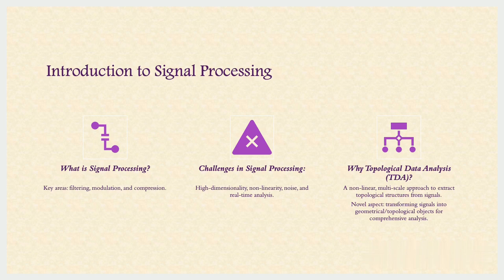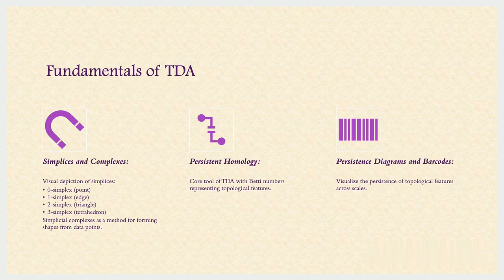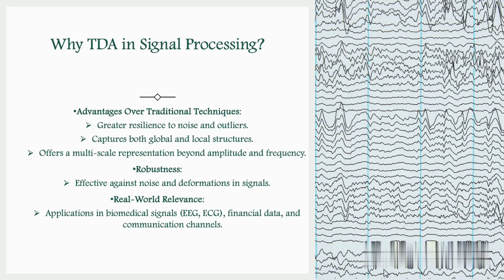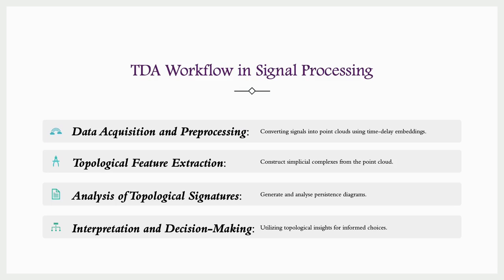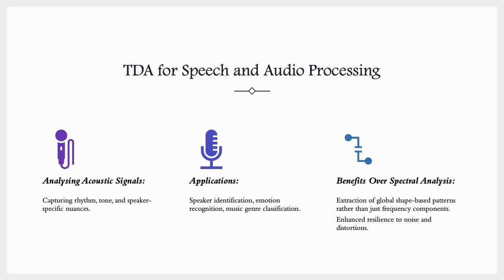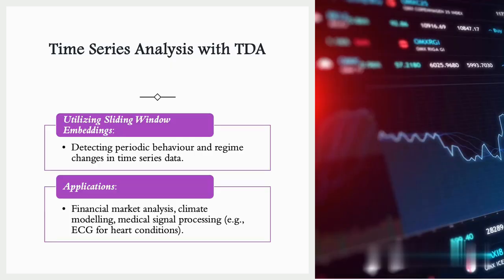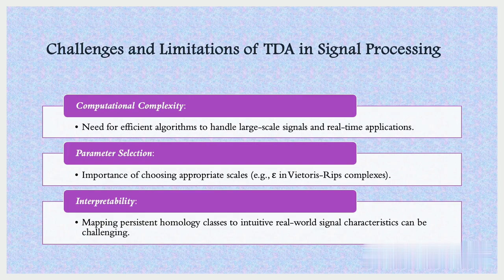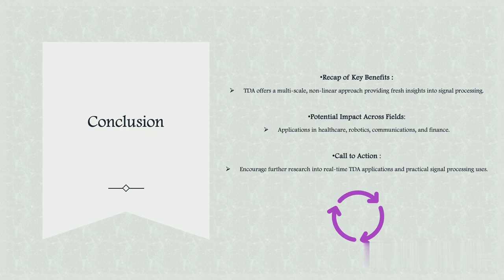Topological Data Analysis in Signal Processing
Bharat 21122013